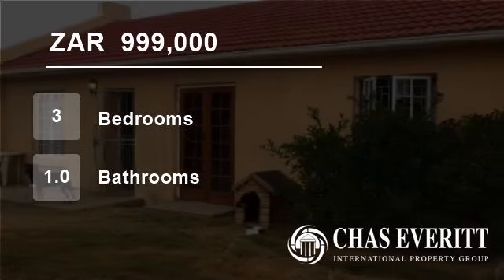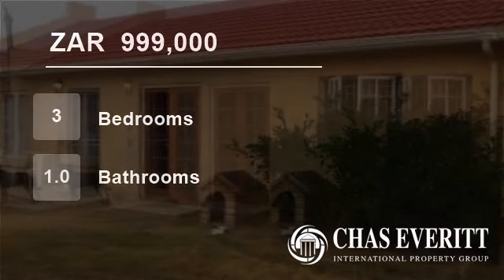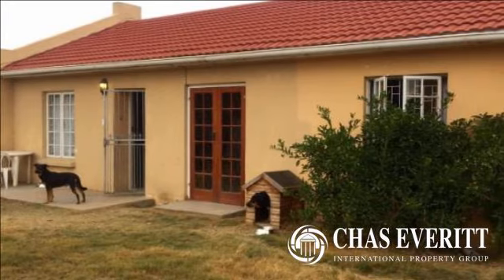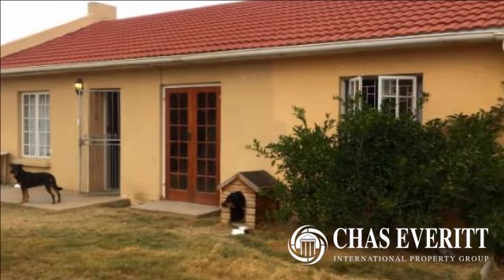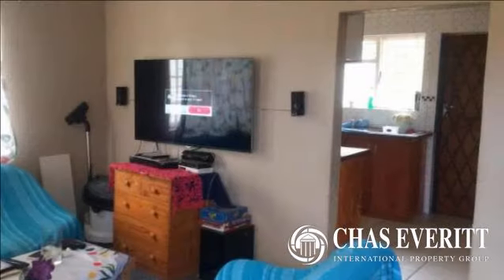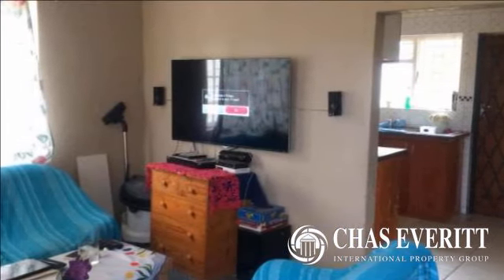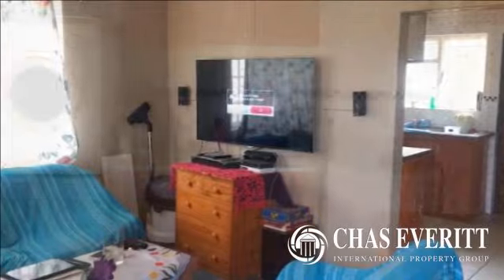3 Bedroom House For Sale in Windsor Park, Kraaifontein, Western Cape, South Africa for ZAR 1,049,000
This home offers, three bedrooms, full bathroom, en-suite bathroom, kitchen, lounge and double garage. The property is fully walled and gated.
Large yard for children and animals to play. Centrally located close to all amenities, walking distance from Creches and Schools.